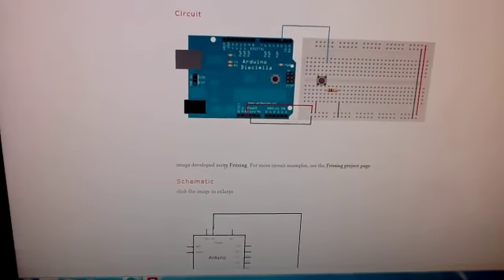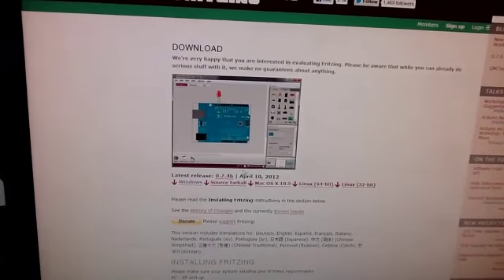5 arduino with debounce withdelay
Simple led project with a switch that has a slight delay in the code to remove bounce.